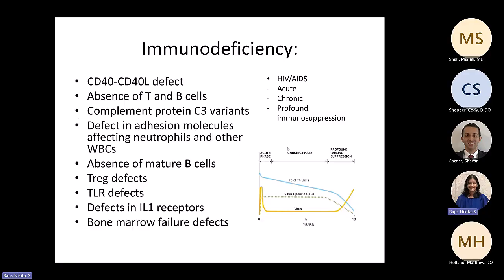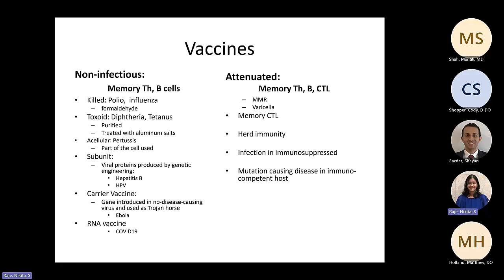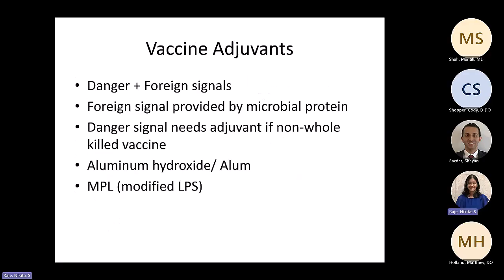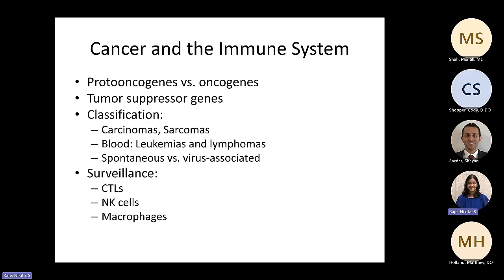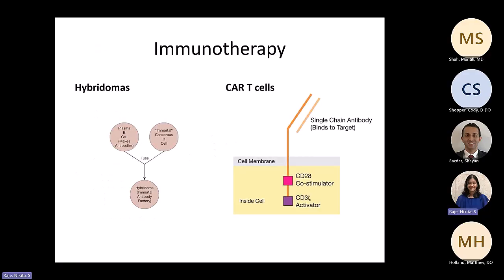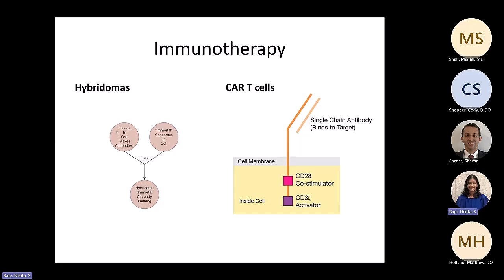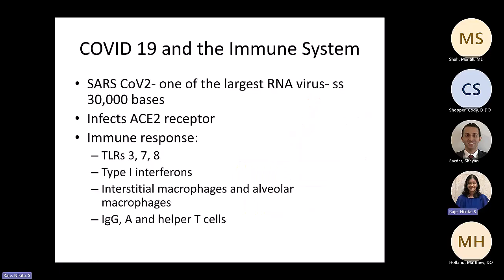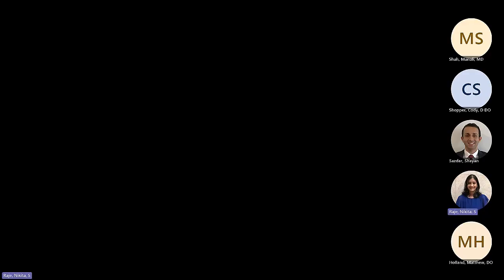Sompayrac Chapters 13-17 (Raje)